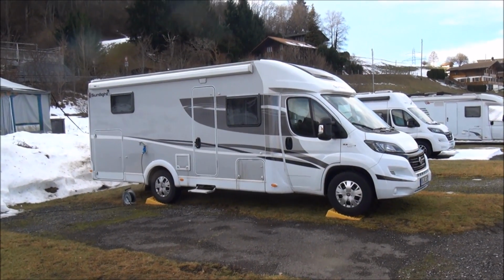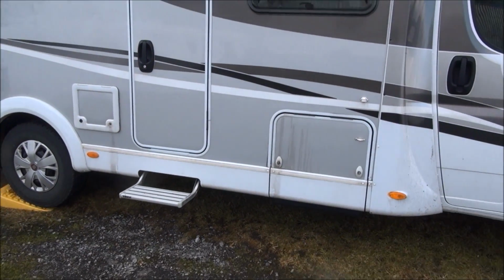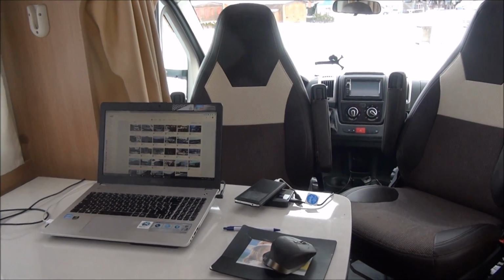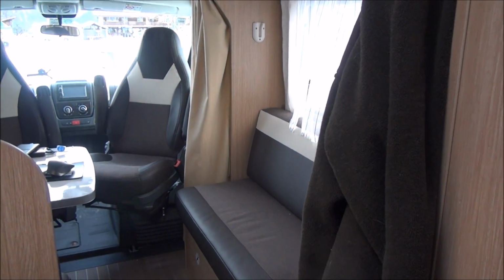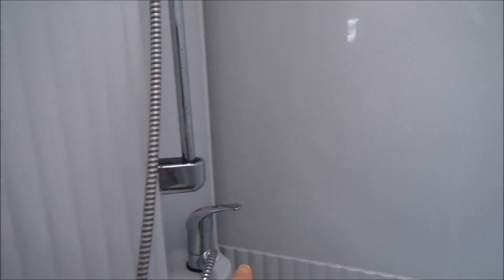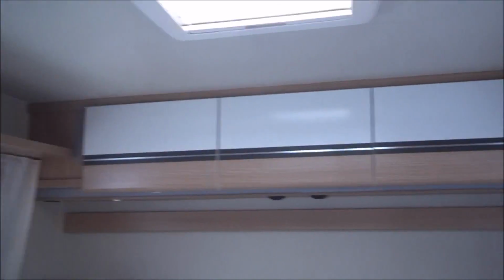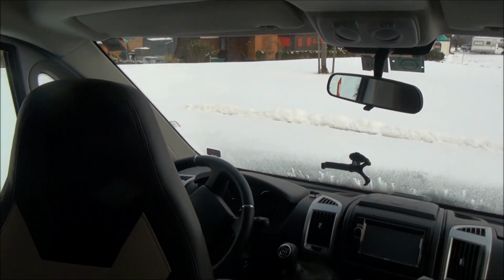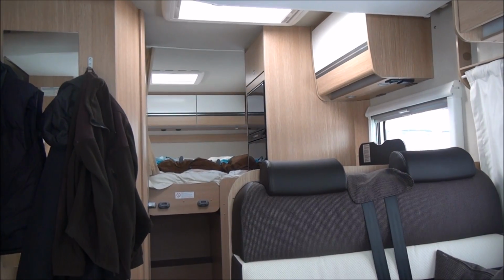Tour of the Sunlight T67 motorhome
This is a tour of the Sunlight T67 motorhome, both inside and out.  It measures 738 in length, 233cm in width and 291cm in height and comes with a Fiat six speed manual gearbox with the new, low emission Euro 6 engine.

Sunlight is trying to identify itself as a brand which embodies the active lifestyle - a vehicle which the company says is a sporty companion fand to this end it has adopted the slogan “freedom is my life“.  As freedom is my life, it is logical that I should put this van through its paces - and in winter too!  As far as the outdoor life is concerned, there is a great deal of room in the garage for bicycles, surfboards or anything else you may wish to play with in the great outdoors.

Safety features include ABS, driver airbag and EBD electronic brake-force distribution.

The soft furnishing mocca and dark brown fabric gives a modern ambience which provides a pleasant sense of space.  There is also a very large table which is handy for eating and working and large windows, which allow light to stream in.  The good news for the likes of myself, a person needing to work in the van, is that the table offers great office space.

The downsides are that the van needs extra power - so go for solar,  a second battery and install 12v plugs inside.

In my YouTube channel, I present reviews of recreational vehicles.